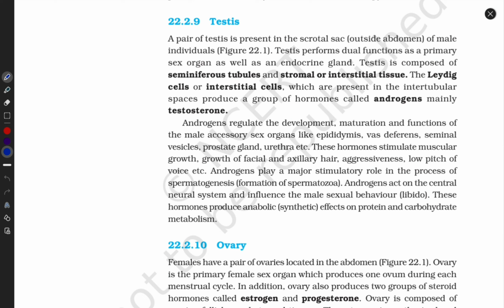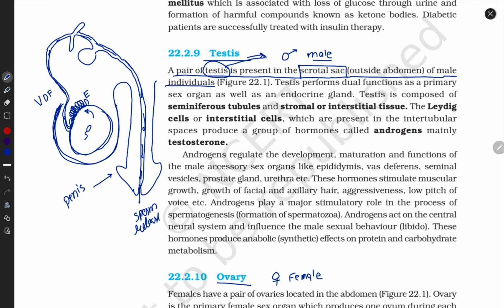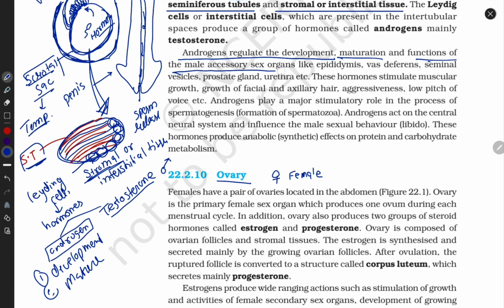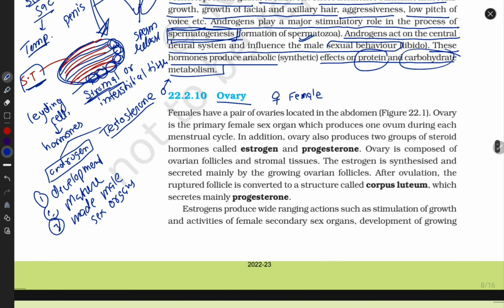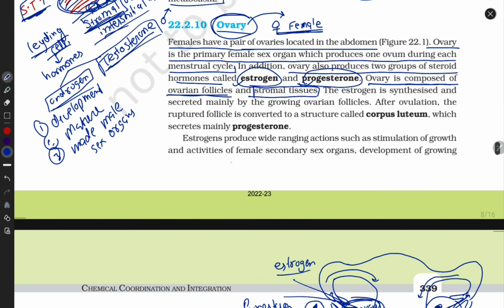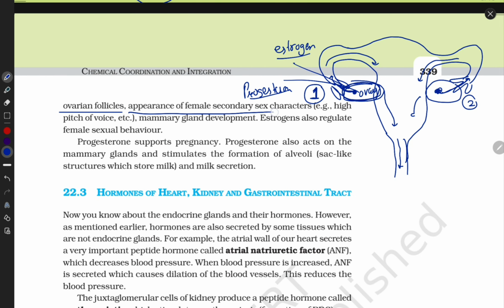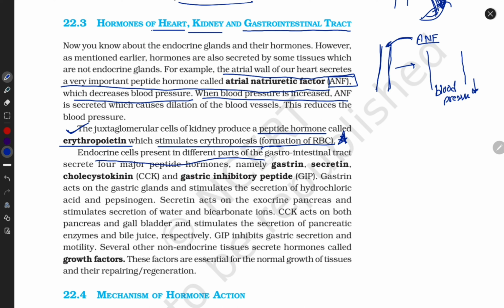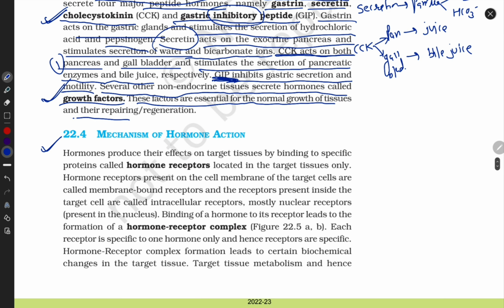Class11th Biology | Chapter 22 | Complete NCERT explanation in one month | Explanation in English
ncert biology bengali version pdf download,
ncert biology class 11 audiobook,
class 12 ncert biology chapter 1 in hindi,
ncert biology kaise padhe,
ncert biology ko kaise padhe,
ncert biology ke question,
ncert ka biology ki book,
11th ka ncert biology,
ncert biology line by line explanation for neet in hindi,
new light ncert biology,
how to learn ncert biology,
life processes class 10 science biology ncert,
the living world biology class 11 ncert highlights